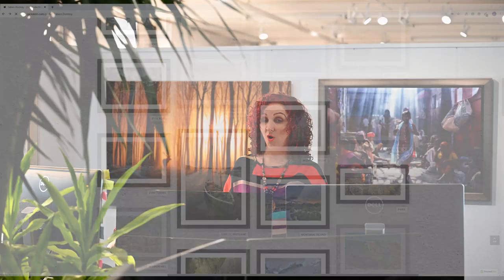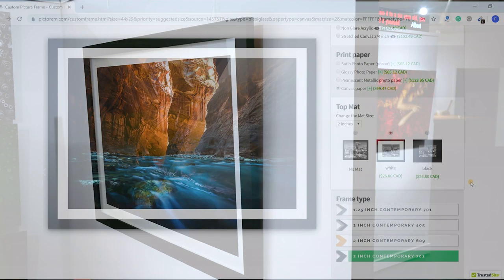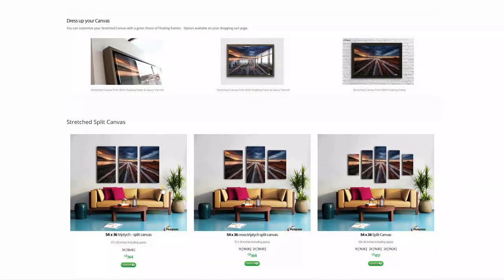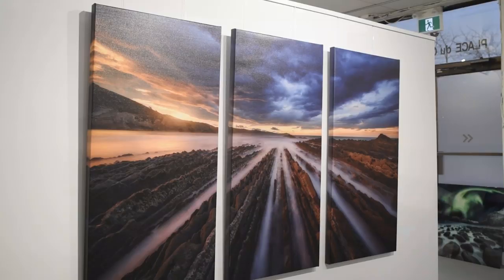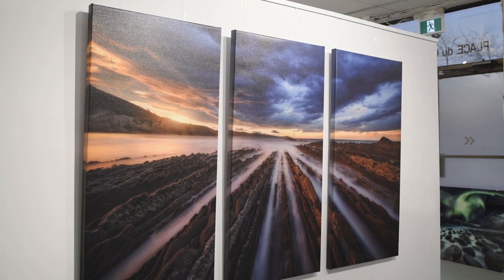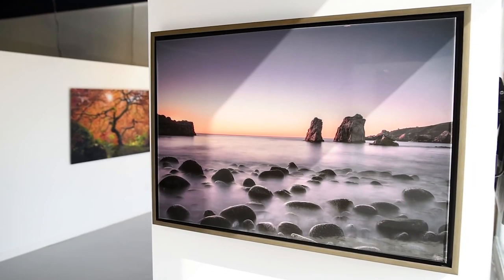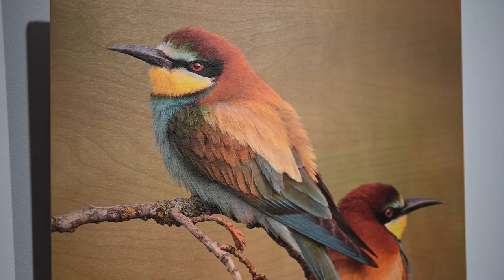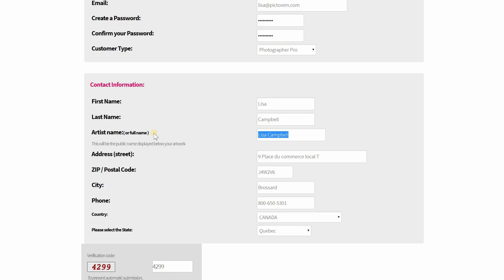Sell your Art Online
Are you ready to start selling your art online?
Team up with an existing platform like Pictorem.  This allows you to take advantage of an existing sales tools, without the need of develop neither by yourself,
We handles the e-commerce transactions, production & the logistics of fulfilling each order. So you can focus on your art and your promotion,

Our platform is unique. In fact, we provide an amazing selection of high quality fine art print finishes at